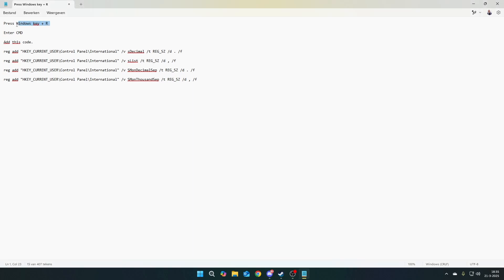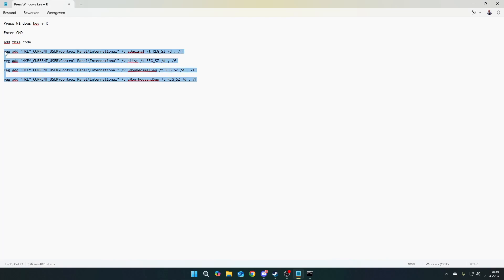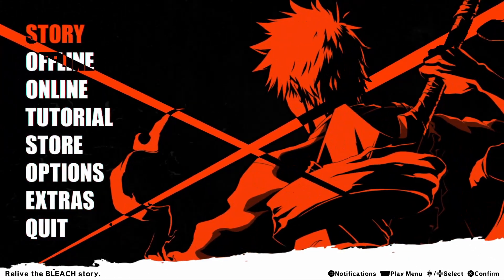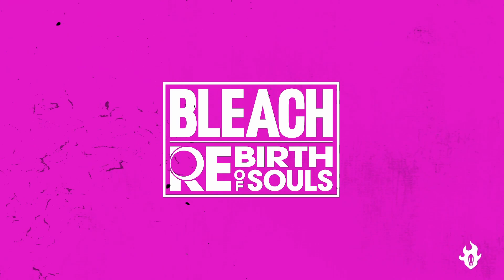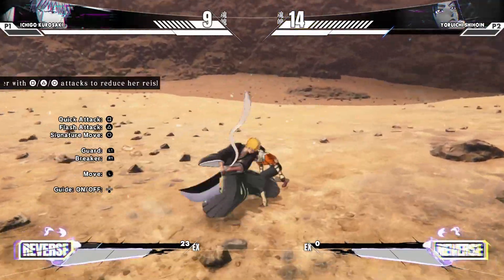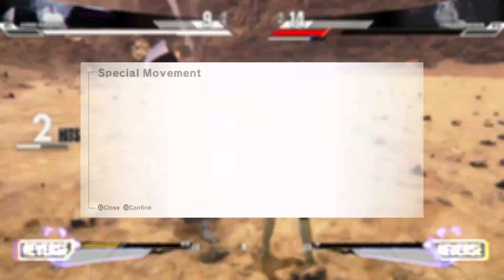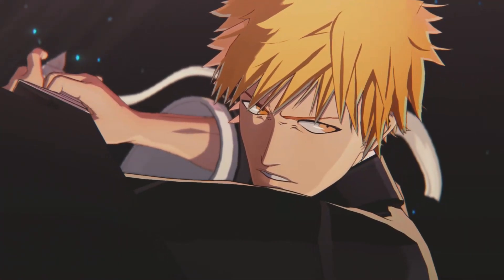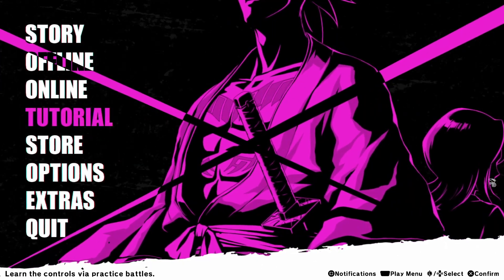HOW TO FIX Bleach Rebirth of Souls CRASH (Tutorial black screen, NO sound and RED screen)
As the description says. Crashen after going back to main menu, during the tutorial a black screen or the red.

Here is the code for CMD:
reg add "HKEY_CURRENT_USER\Control Panel\International" /v sDecimal /t REG_SZ /d . /f

reg add "HKEY_CURRENT_USER\Control Panel\International" /v sList /t REG_SZ /d , /f

reg add "HKEY_CURRENT_USER\Control Panel\International" /v SMonDecimalSep /t REG_SZ /d . /f

reg add "HKEY_CURRENT_USER\Control Panel\International" /v SMonThousandSep /t REG_SZ /d , /f

Goodluck!